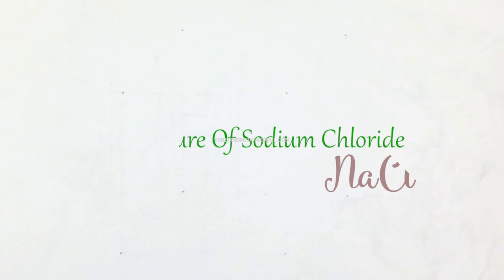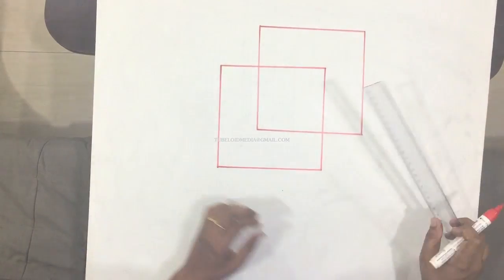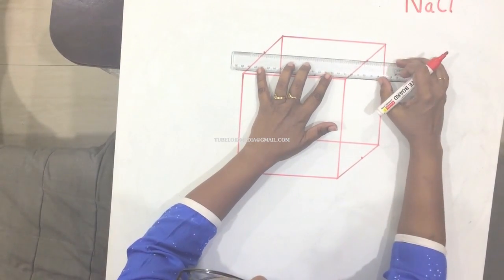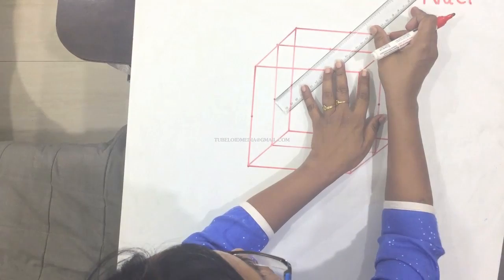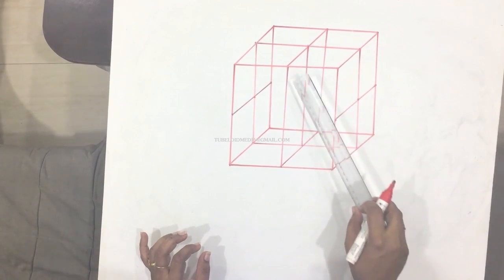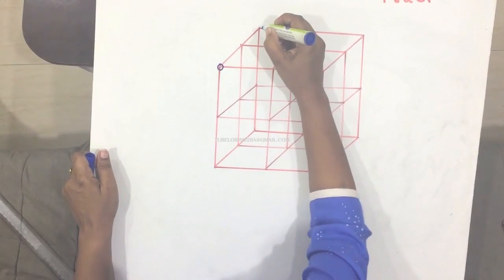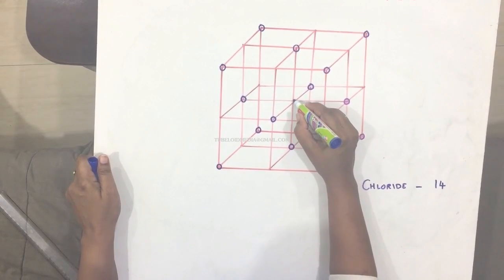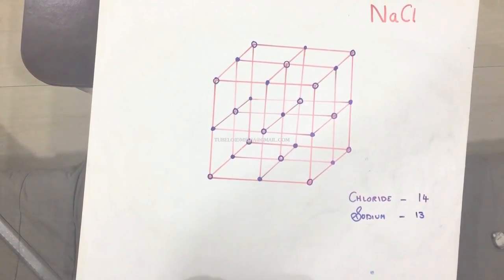How To Draw Sodium Chloride (NaCl) Diagram?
Easy step-by-step guide to draw Sodium Chloride (NaCl) diagram.
Here is how to draw the Crystal Structure of Sodium Chloride (NaCl).